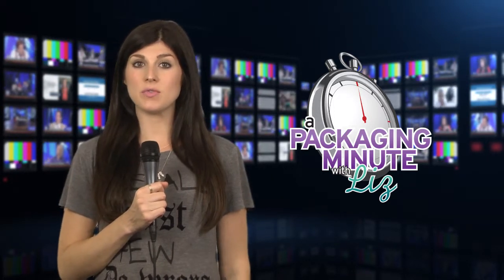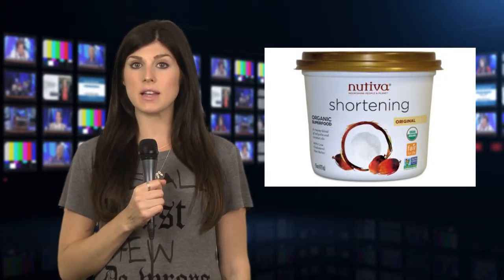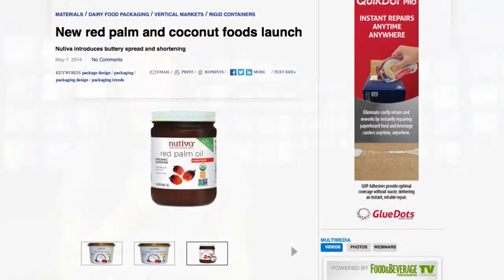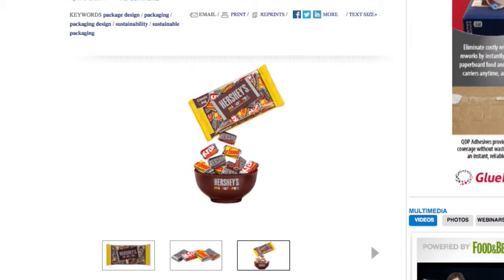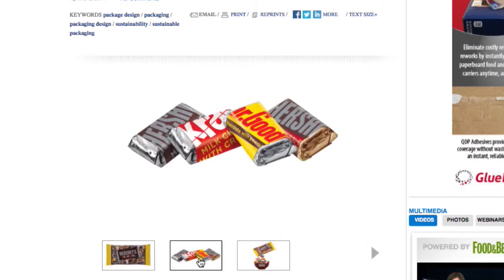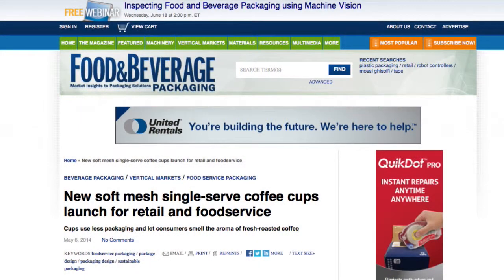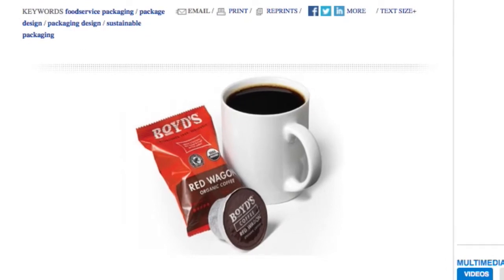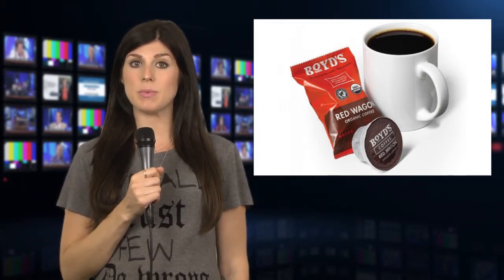A Packaging Minute with Liz Episode 68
Episode 68: New packages. Watch to see new packages popping up on store shelves.